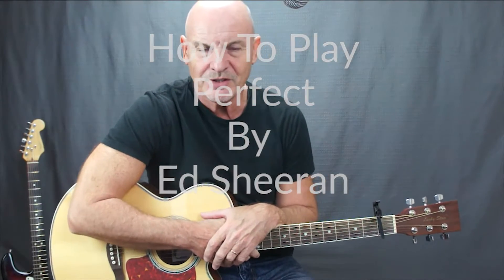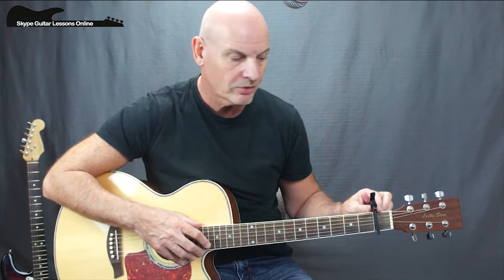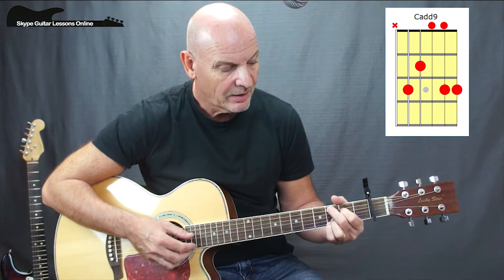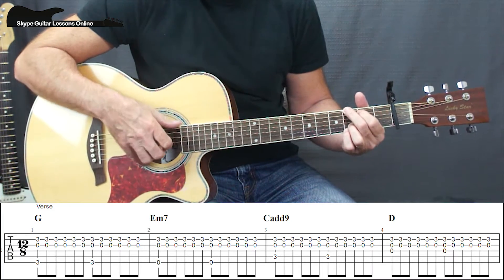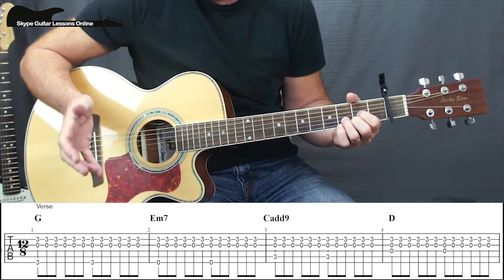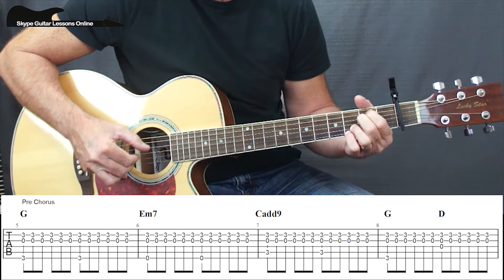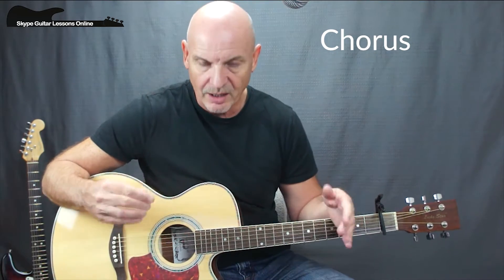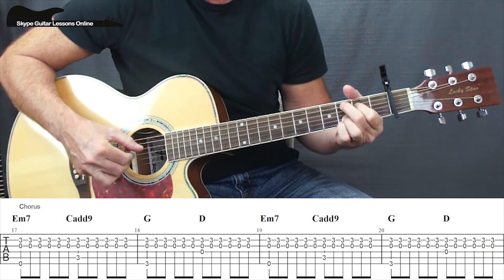Perfect By Ed Sheeran Guitar Lesson Tutorial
How To Play Perfect By Ed Sheeran Guitar Lesson Tutorial.

The third song by Ed Sheeran that i have covered as a guitar lesson.

To play this you will need to place a capo on the 1st fret.

You can download the chord chart and tab sheet from my website by clicking